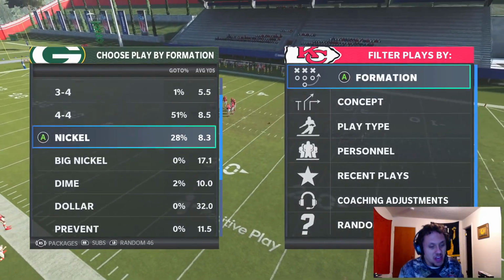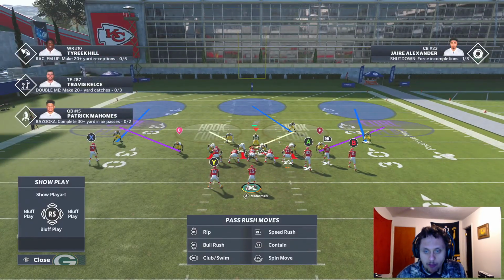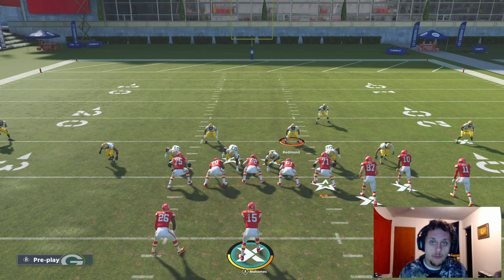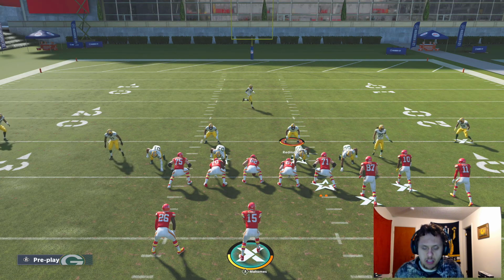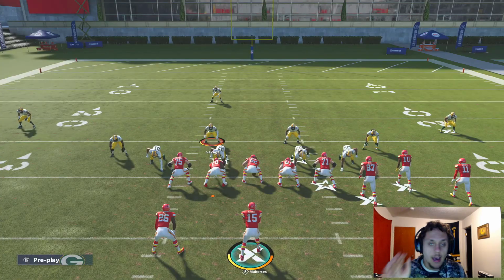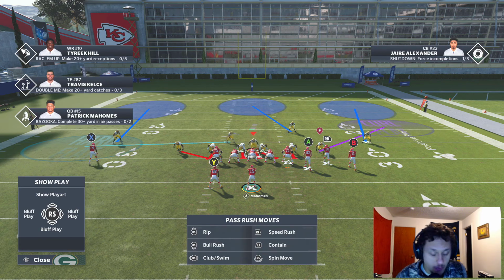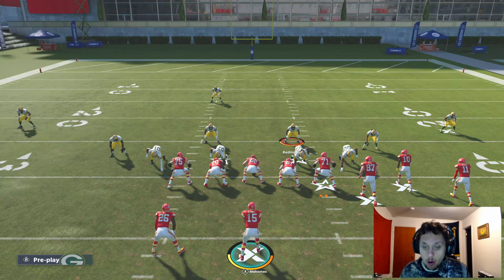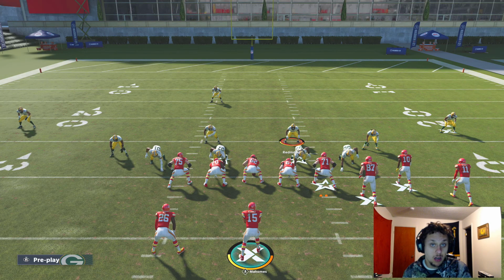The EASIEST GLITCHY Blitz In Madden!! Madden 21 Big Nickel Blitz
If you are wanting to find EVERY blitz in Madden 21, then you have come to the right channel! I post madden blitzes and defensive mini schemes as well for Madden 21!